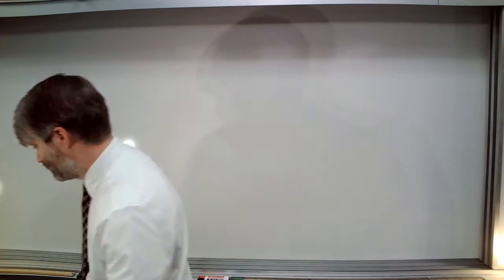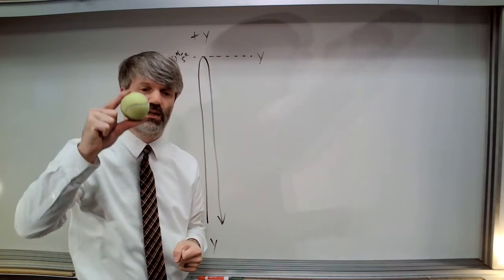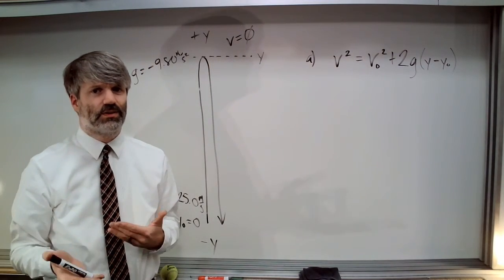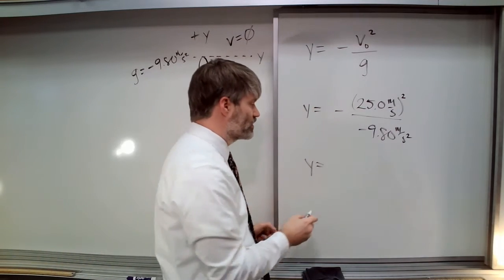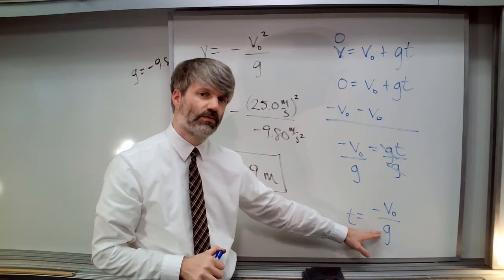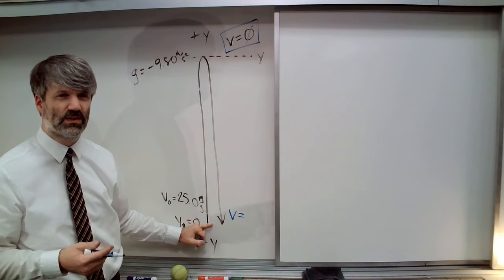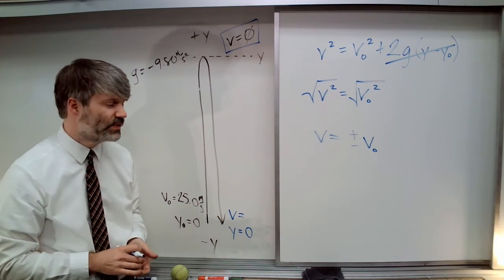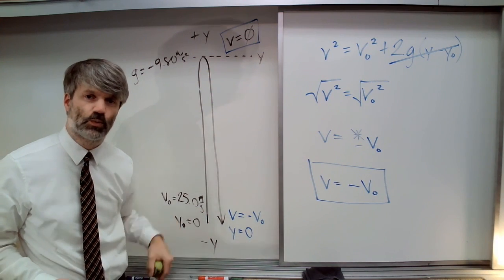Speed Hitting Ground Example - Part I AP Physics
This is an example done to demonstrate the speed of an object thrown straight up in the air when it returns to the point it was launched from.